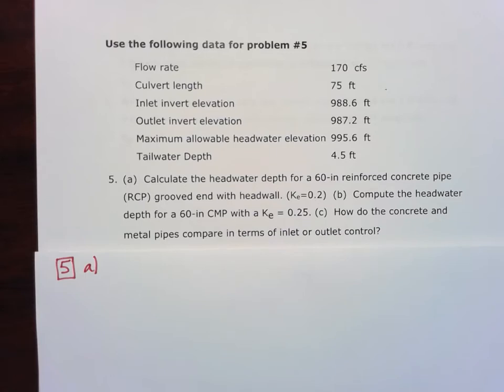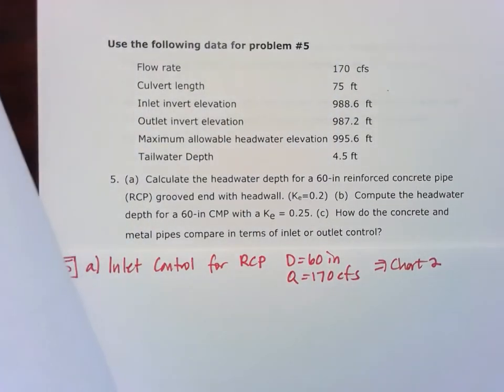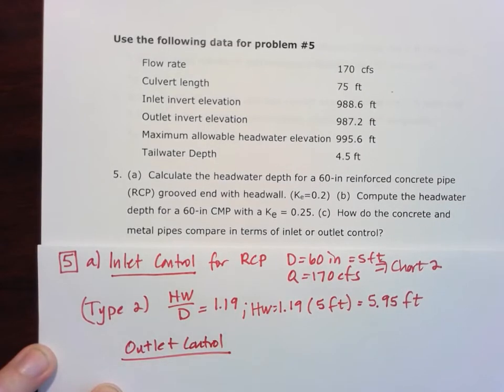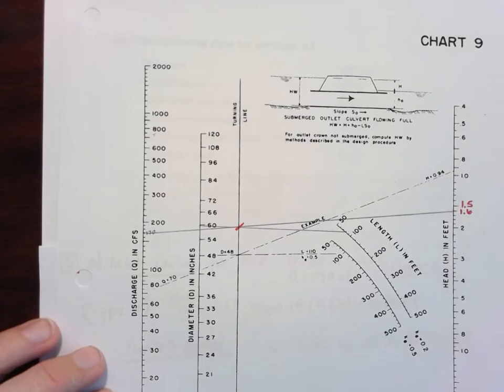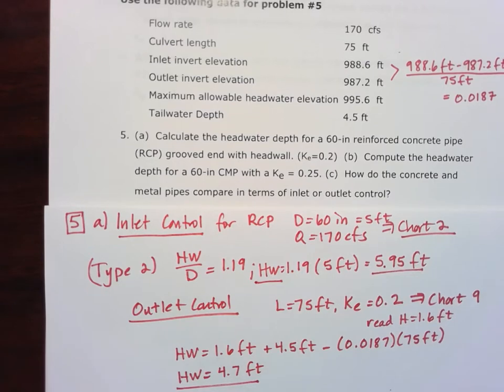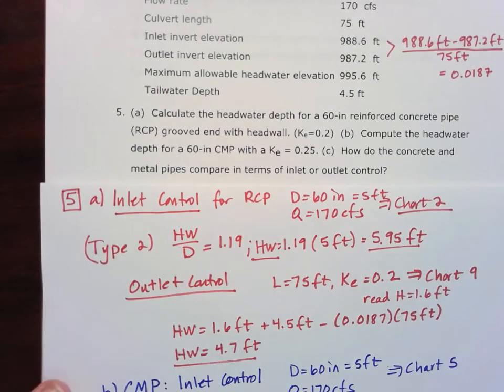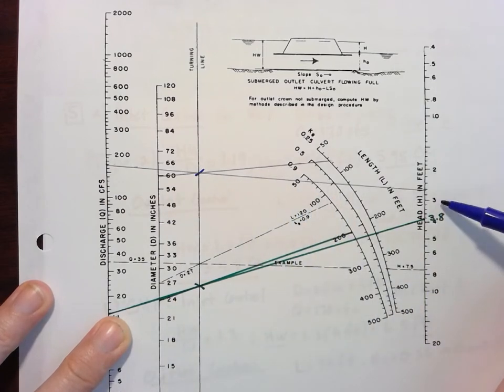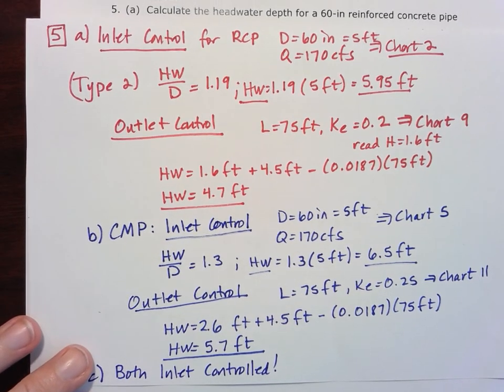Headwater Depth for RCP and CMP with Different Entrance Losses